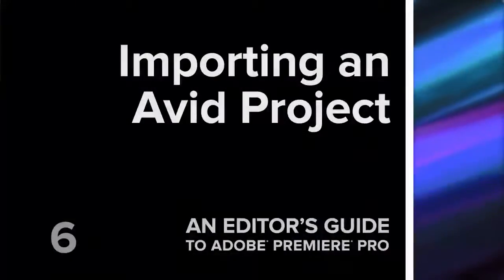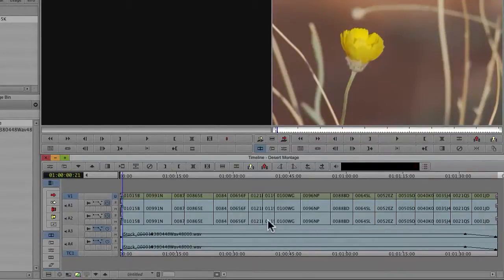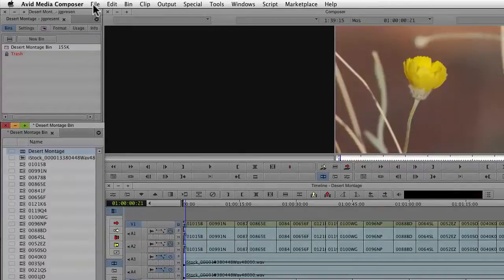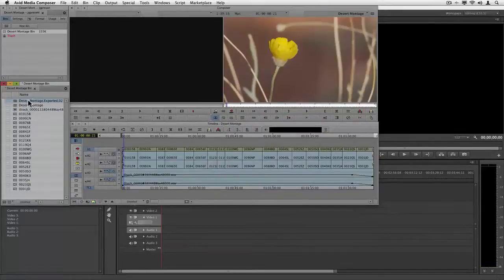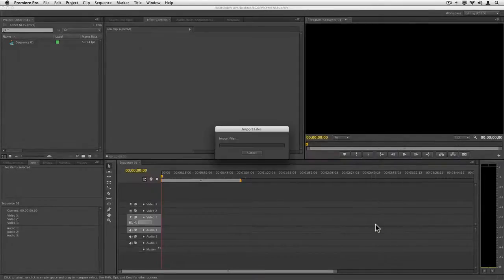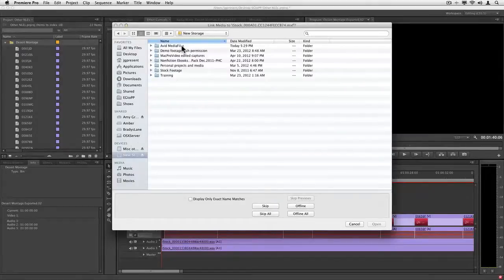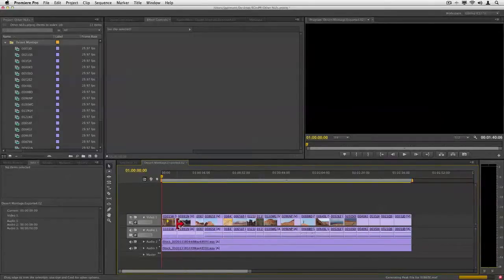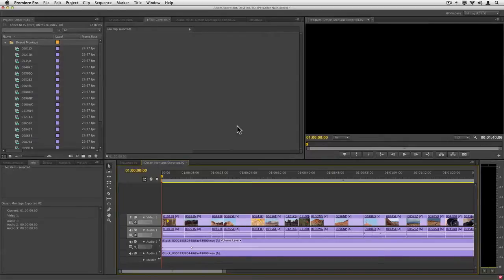Importing an Avid Project in Adobe Premiere Pro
Visit Peachpit.com for more tips on editing in Adobe Premiere Pro. Learn how to exchange data from Avid Media Composer to Adobe Premiere Pro in this video.